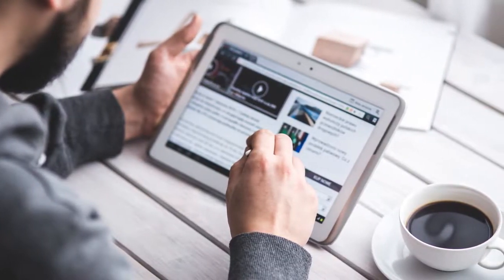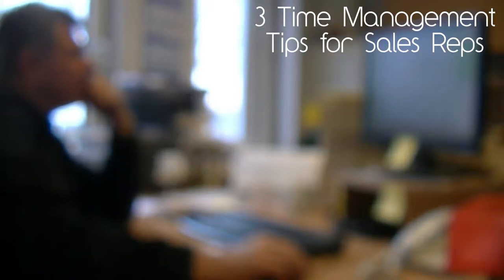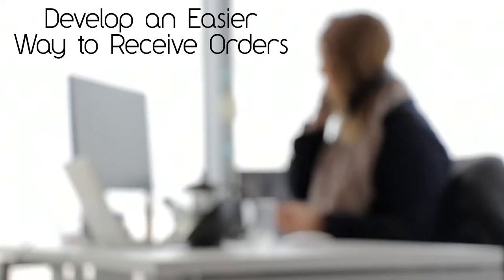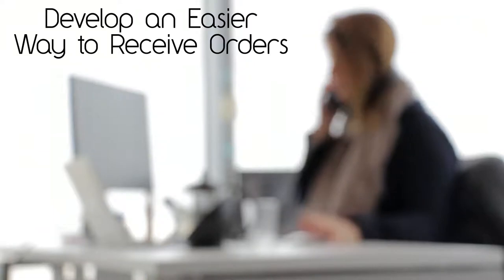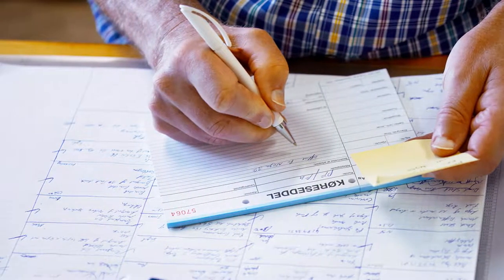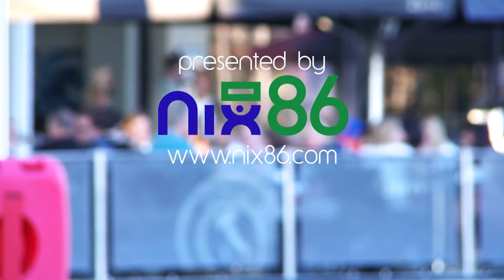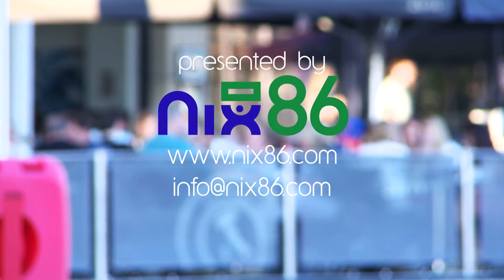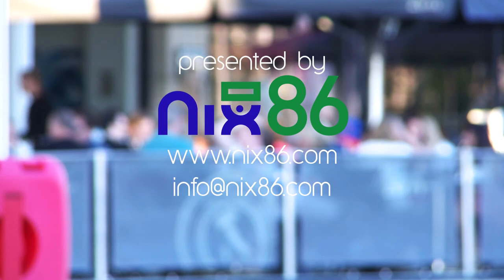3 Time Management Tips for Sales Reps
Here are 3 tips for improving time management as a sales rep.